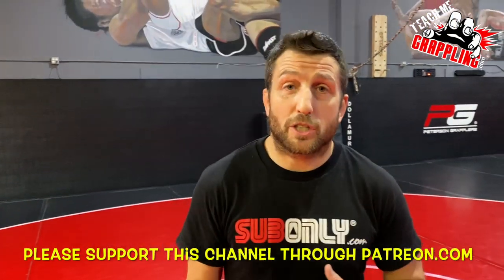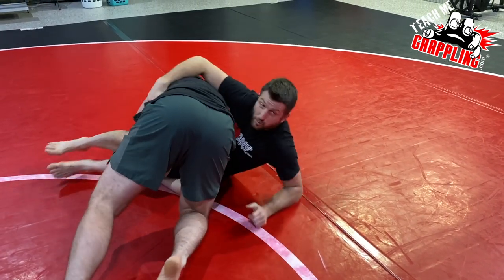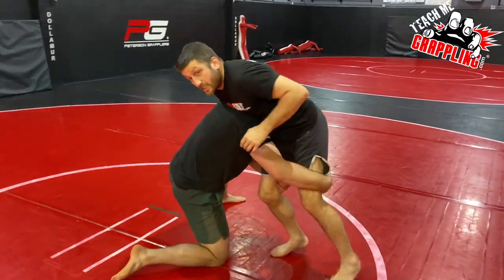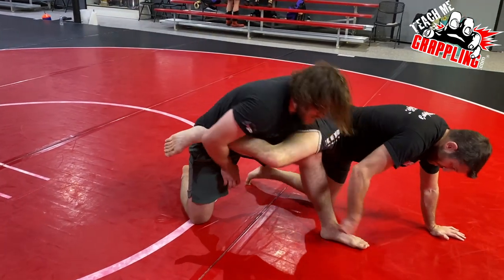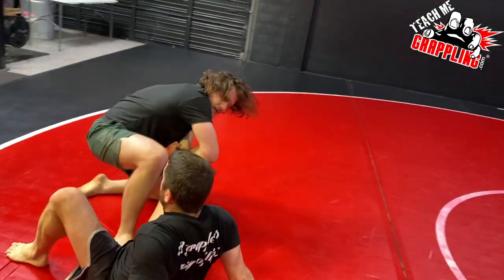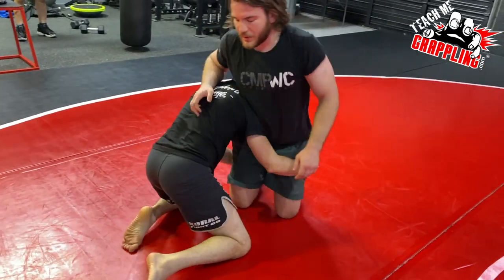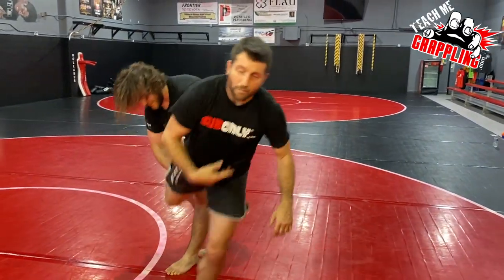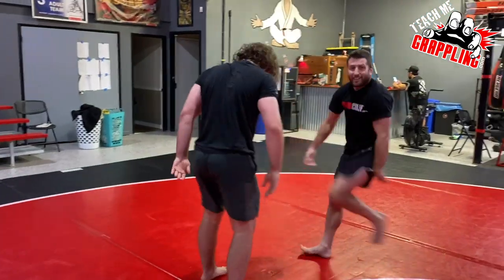Funk Roll Wrestling BASICS! (Leg Pass/Abas Roll)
or

This video Anton and I go over a the Funk Roll/Leg Pass/Abas Roll.  Check out the details and you are sure to find something useful!  More videos to come!